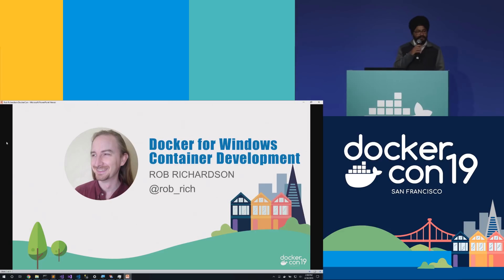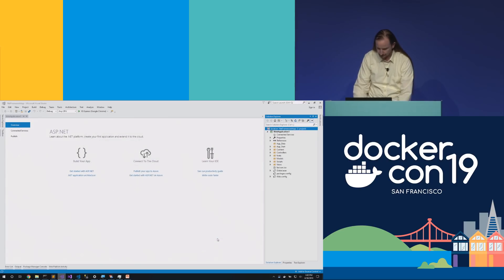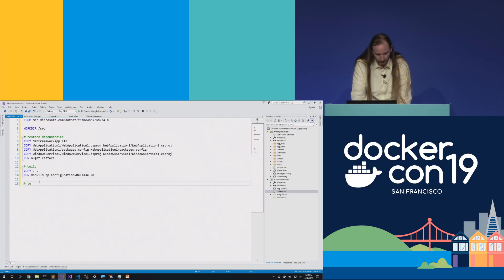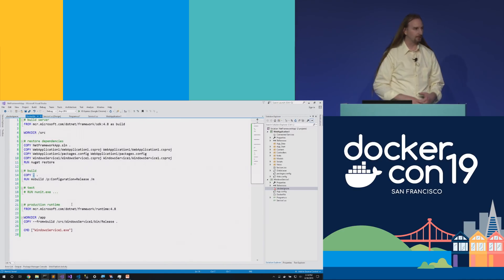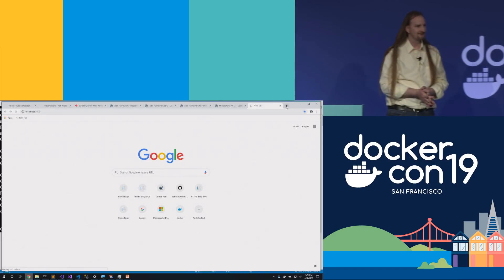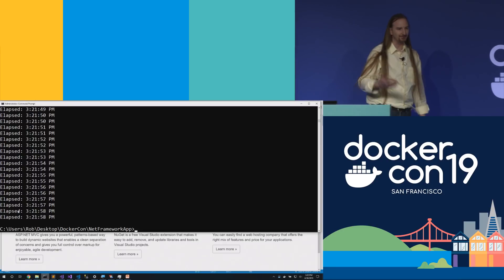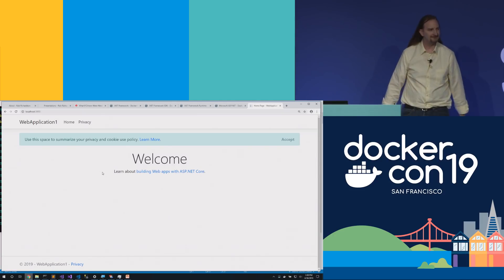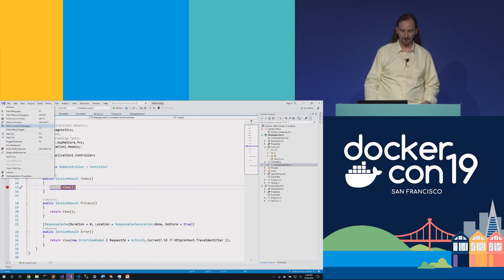Docker for Windows Container Development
Docker is carefully tucked between virtualization, continuous deployment, and pure awesome, available for Linux and Windows software development. ASP.NET Core is a cross-platform, high performance and open-source reimagination of the Microsoft stack to build modern applications. In this session you will get the basics of Windows containers and getting started with Docker Desktop integration with Visual Studio to both start building new .NET Core apps and enabling Docker support for legacy .NET Framework apps in containers. You'll leave with the tools you need to Docker-enable your .NET workloads.

Speaker: Rob Richardson, Developer